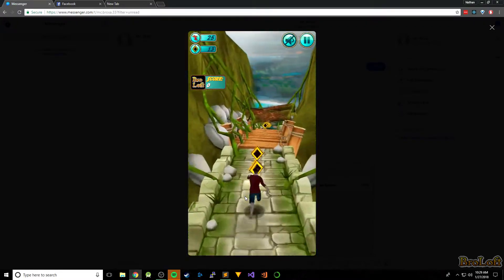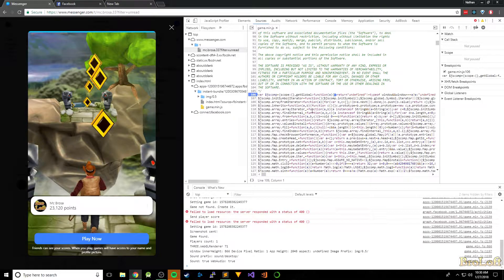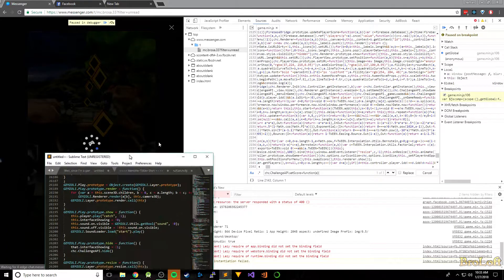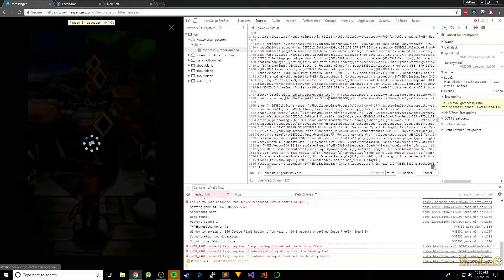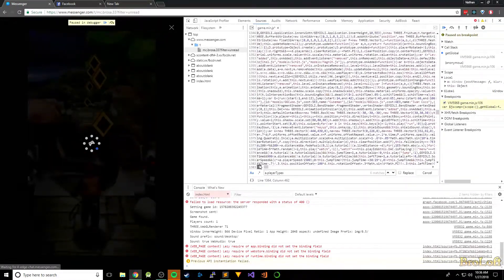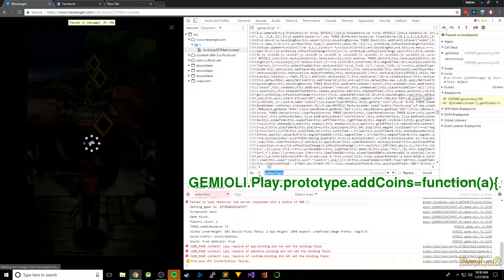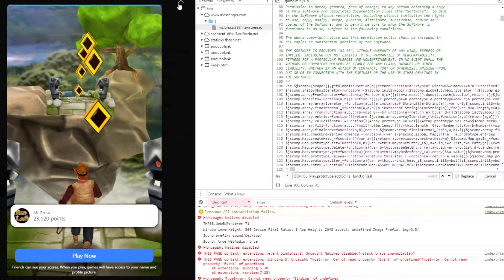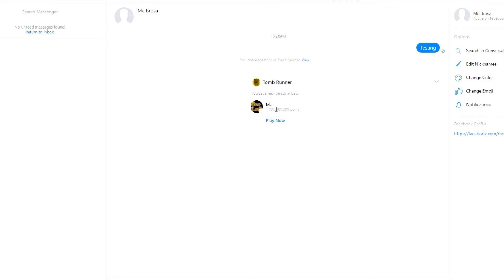Tomb Runner: Infinite Coins and High Score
Learn how to edit Tomb Runner for Facebook messenger. I will show you how to edit the game's javascript file so you can set your new high score! Leave any suggestions for future videos in the comments.